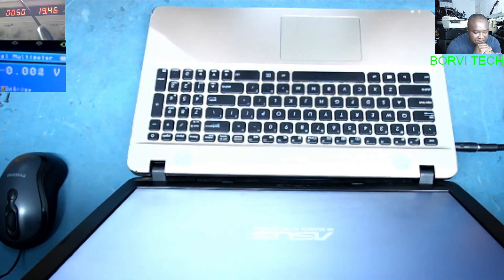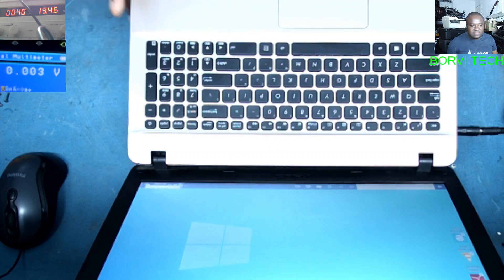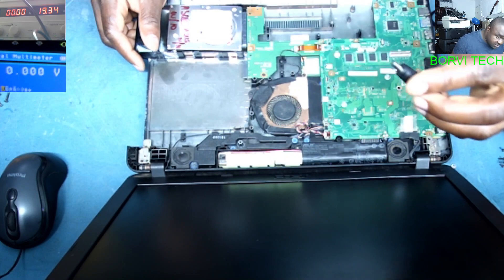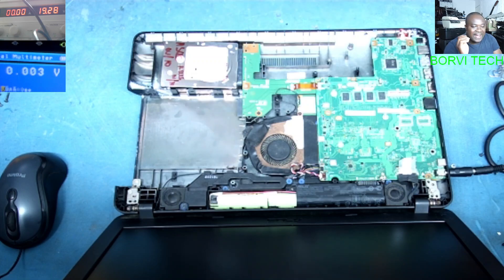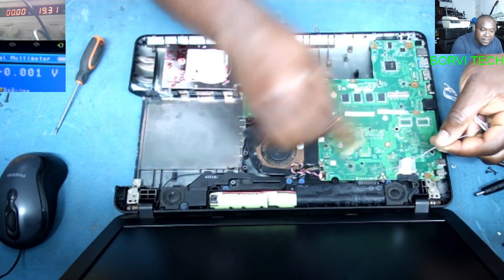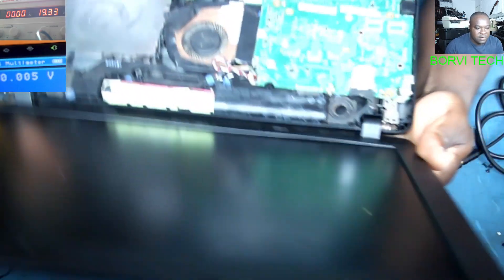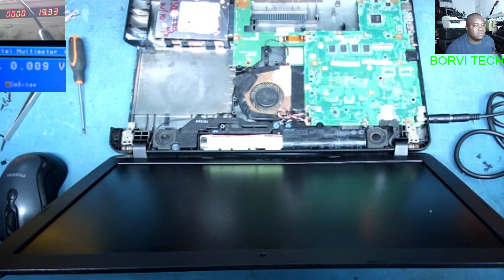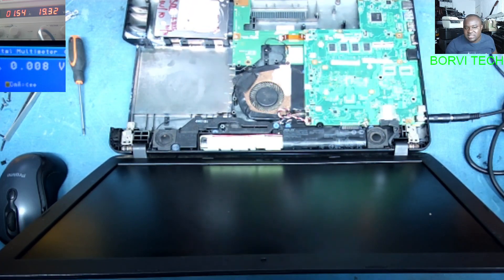Asus X541U Not Charging, Battery Not Detected